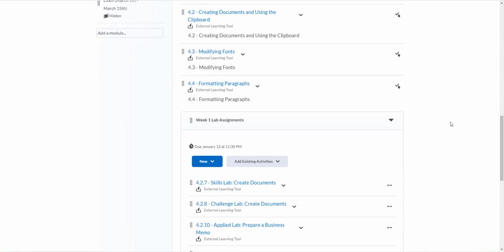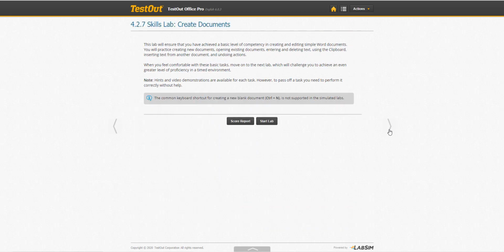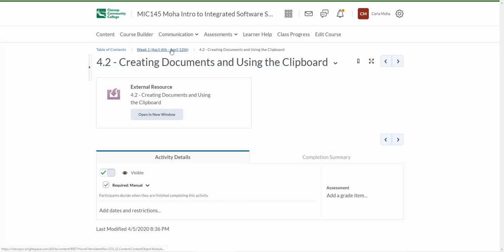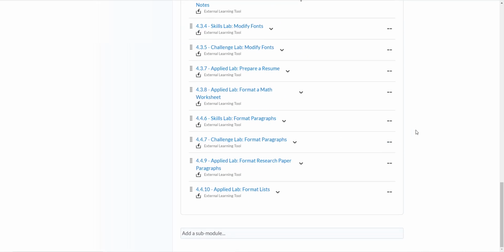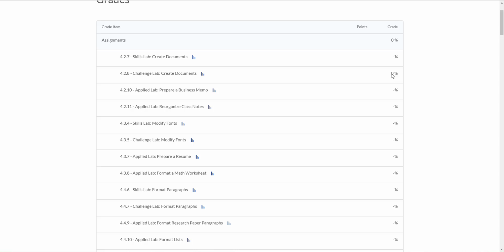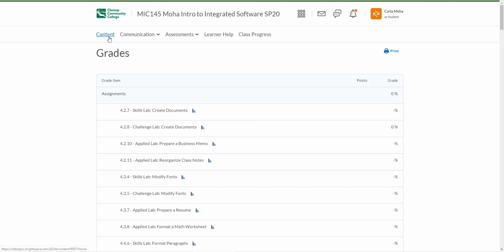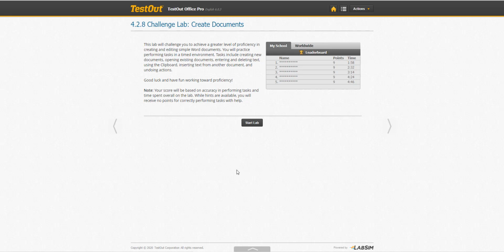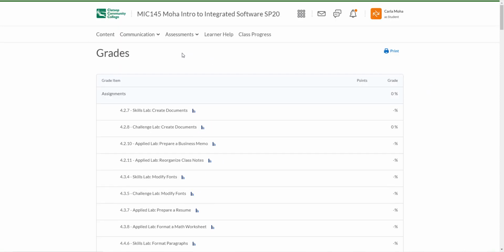MIC145update for student